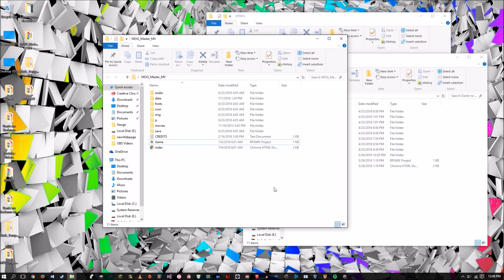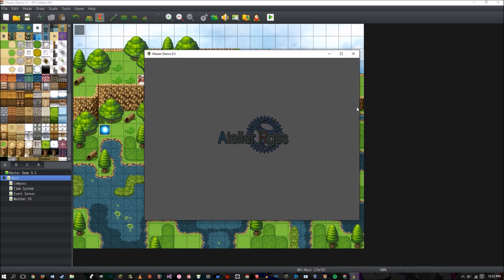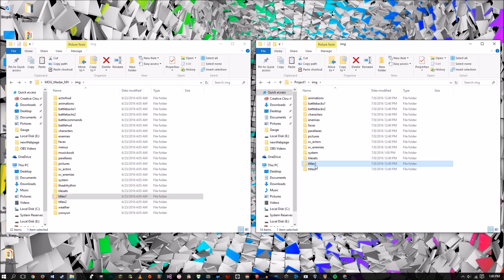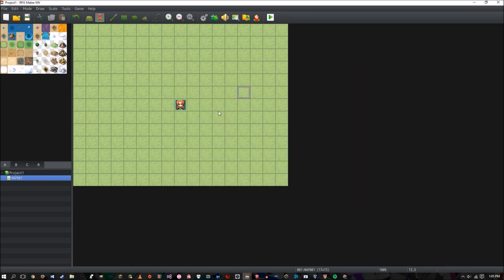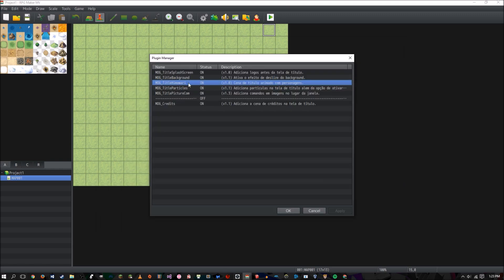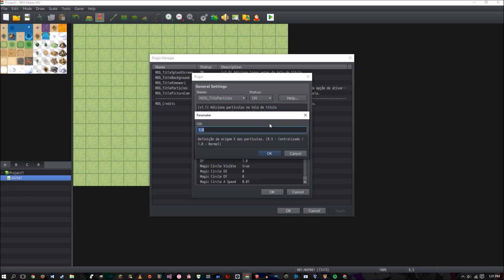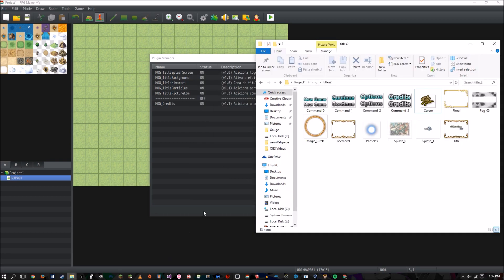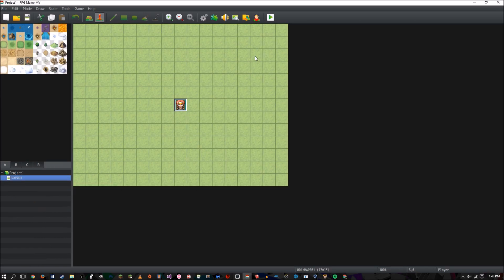RPG Maker MV - How to Edit Titles and More!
Hey guys! So I found a really cool way to edit the very beginning of your RPG video game with splash screens before the main menu title as well as being able to bring more appearance to your title! I hope you enjoy! =D

Be sure to check out my video game demo: Dante no Kodomo! =D

And if you have a game you'd like me to do a Let's Play of just message me! =D